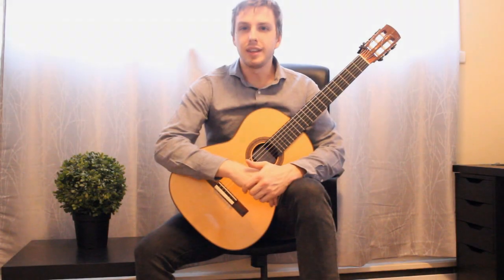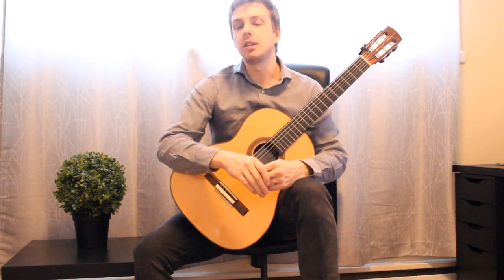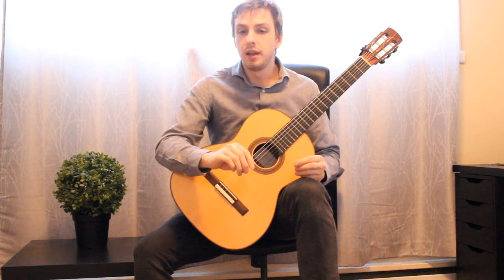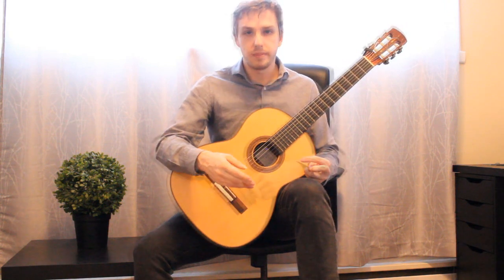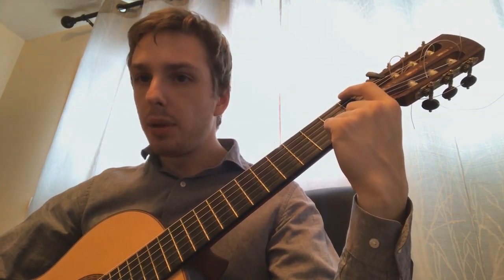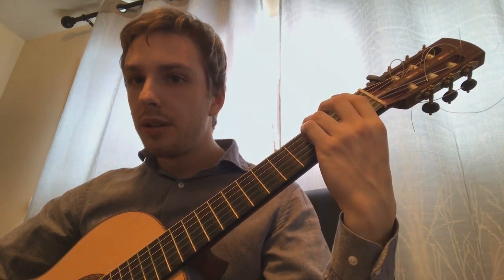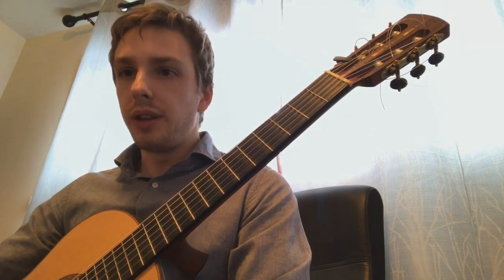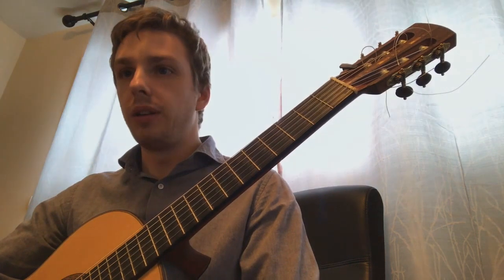Effortless Left Hand Technique - A Simple Exercise I Nicholas Faller - Classical Guitarist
In this lesson, I show you a simple exercise that can be practised everyday to eliminate tension and improve your left hand technique.